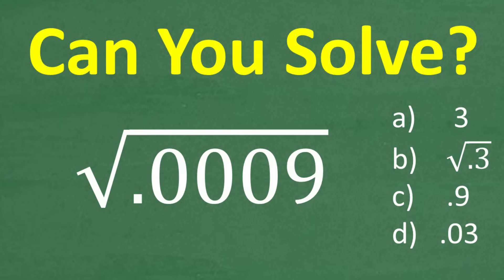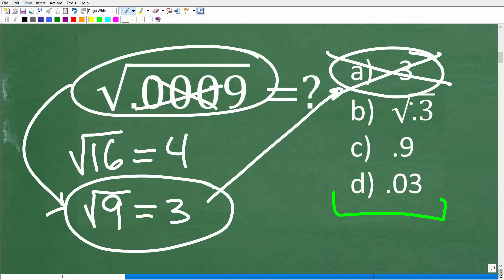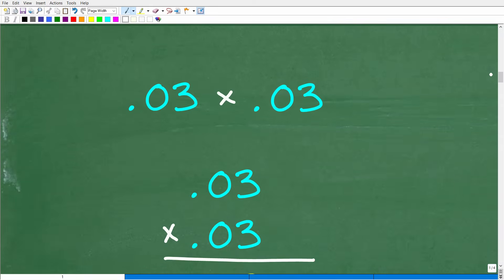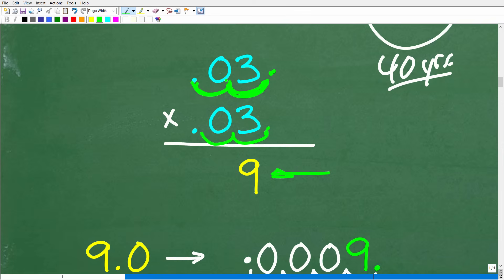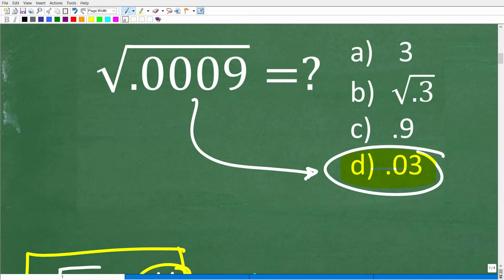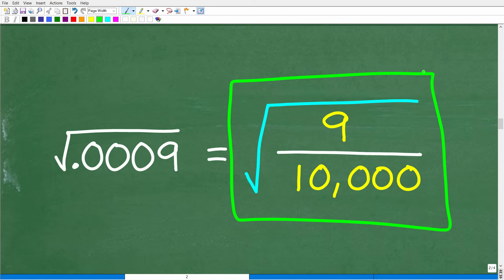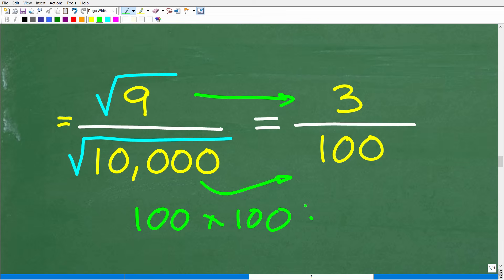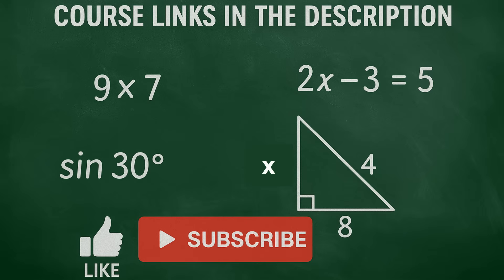Basic Math Challenge: What’s the Square Root of 0.0009?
Can you solve square root of 0.0009 without a calculator? Most people get this wrong—but you can do it with basic math only once you know this simple trick! ✅
In this video, I’ll break down:
• How to handle square roots of small decimals
• A step-by-step mental math approach
• The common mistake most students make
Perfect for middle school, high school, and test prep students looking to boost their math skills.

• HOMESCHOOL MATH
• COLLEGE MATH